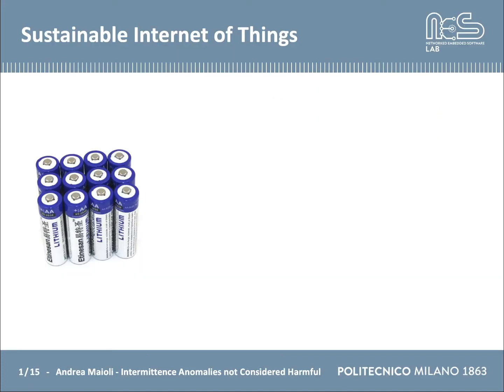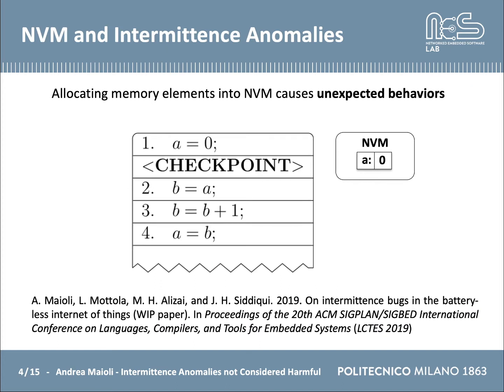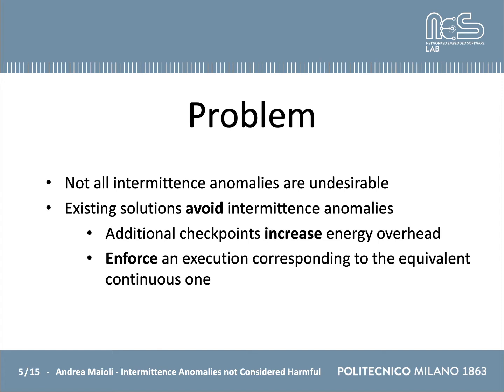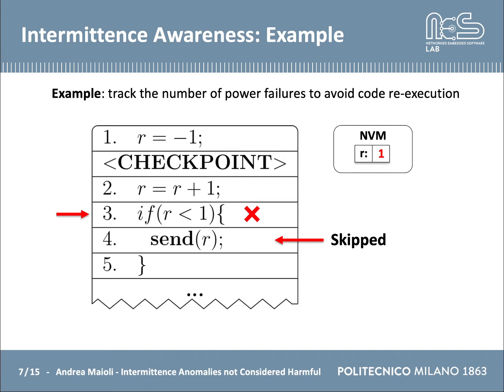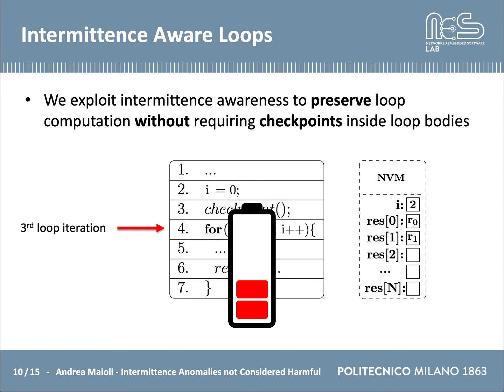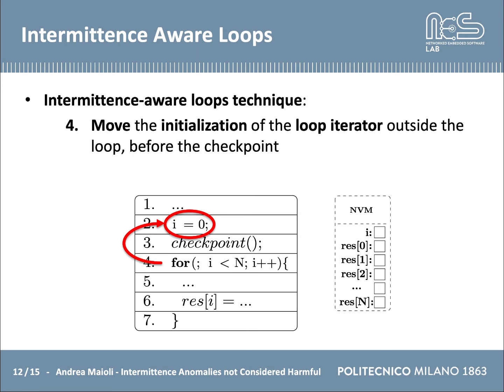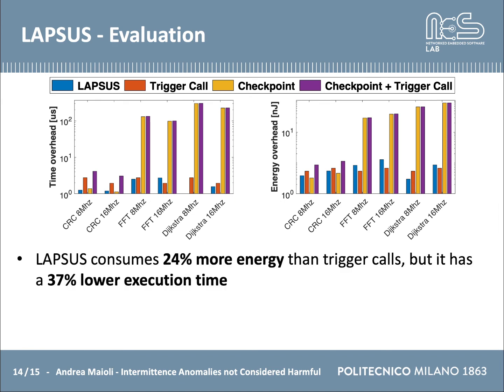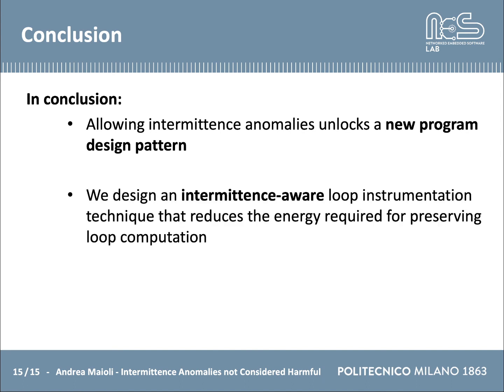Intermittence Anomalies not Considered Harmful (Talk)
Intermittence Anomalies not Considered Harmful
A. Maioli, L. Mottola